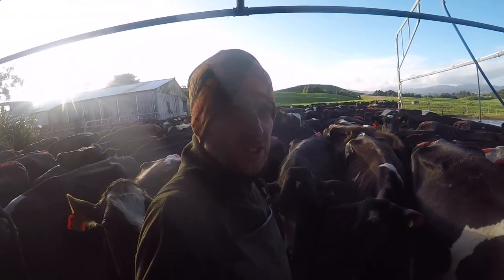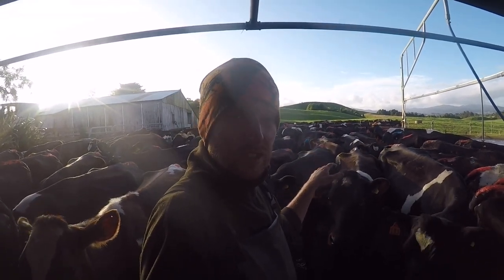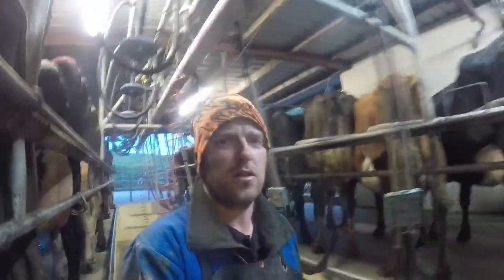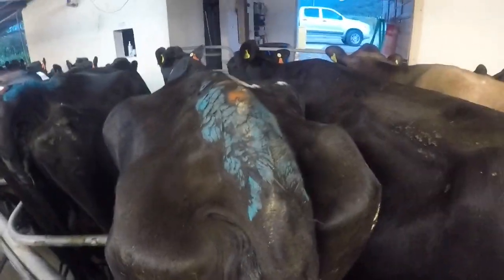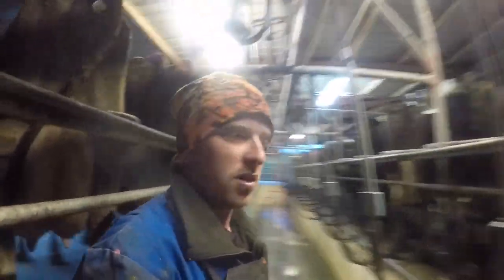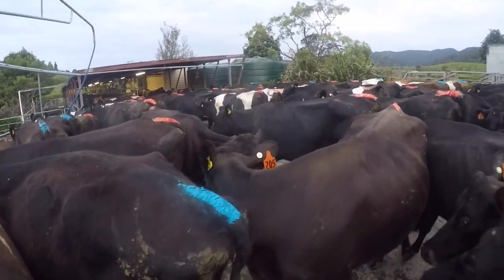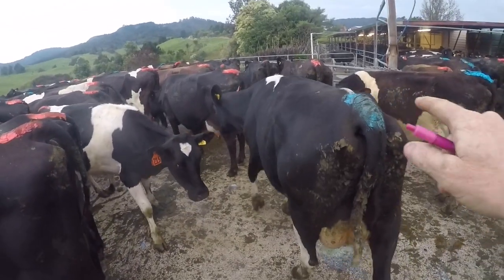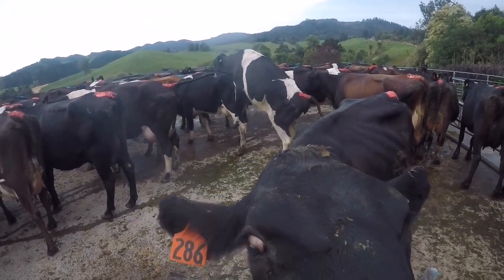Selecting Cows For Ai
In this video I show you how I select cows for Ai